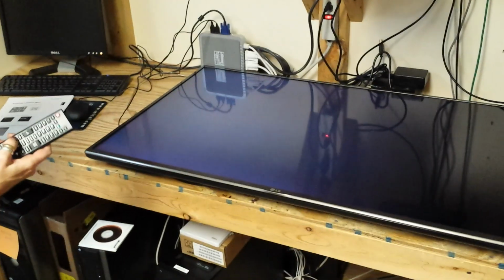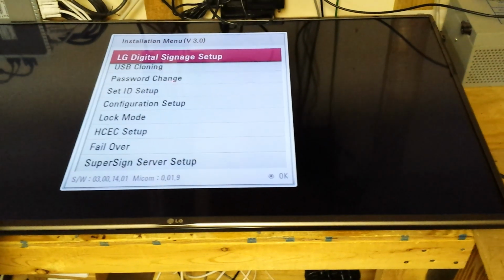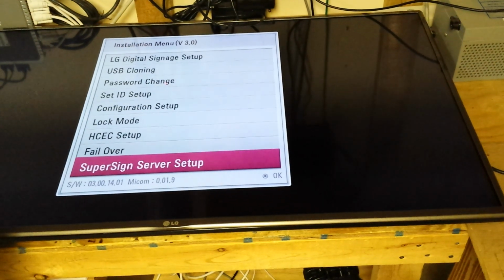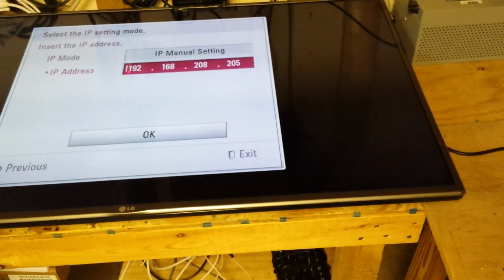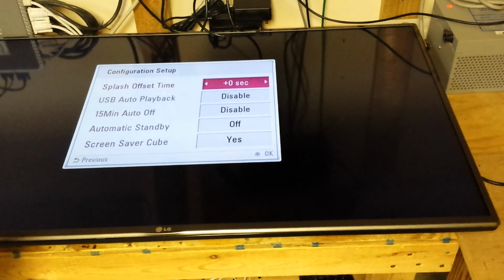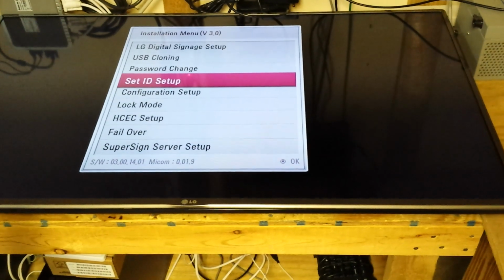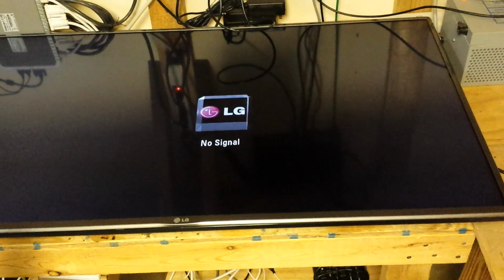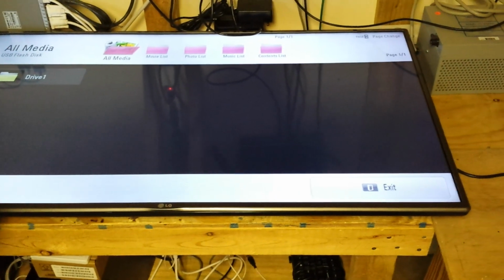LG Digital Signage Setup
Here's a short video showing the super-secret setup configuration pages needed to set the monitor to pull images from a server.